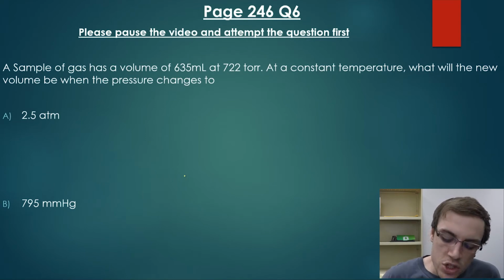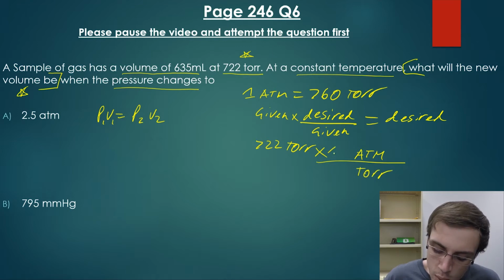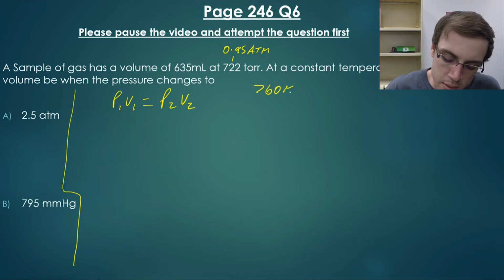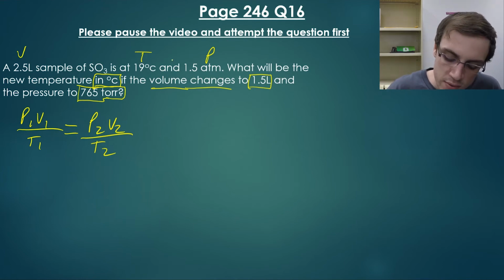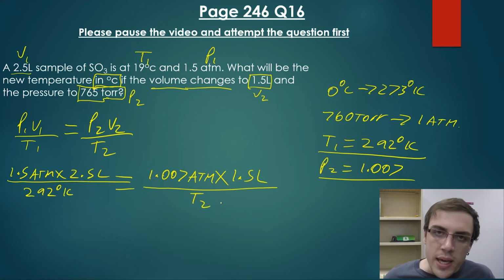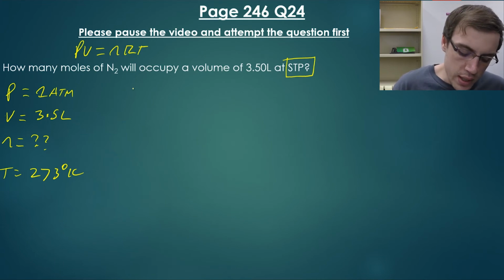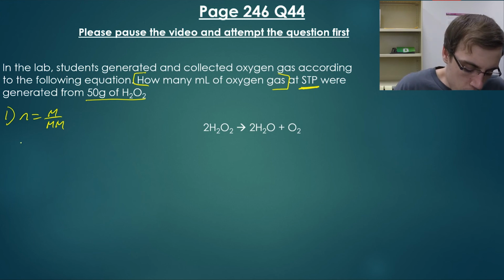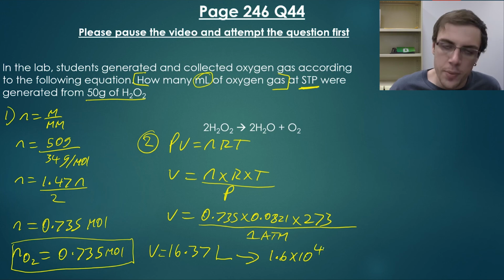Gases: Video 2 - Part 1 (Worked Examples)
In this video, we go through some of the tutorial questions based on the content explained in video 1 (Click here for Video 1